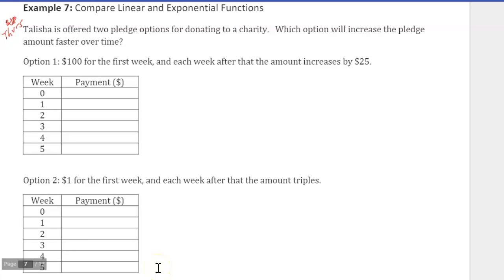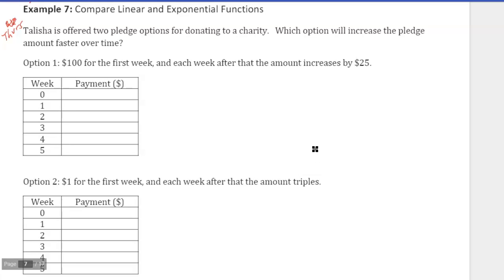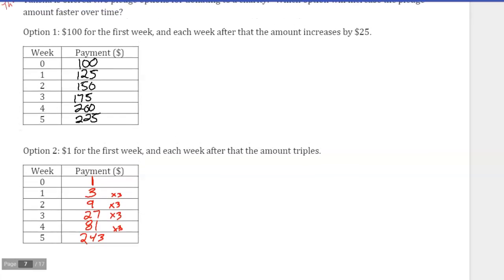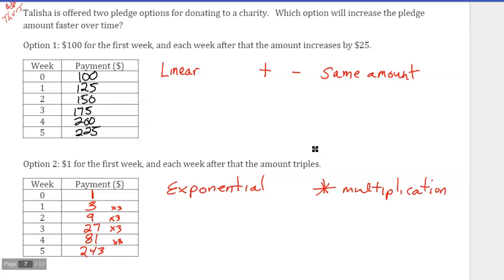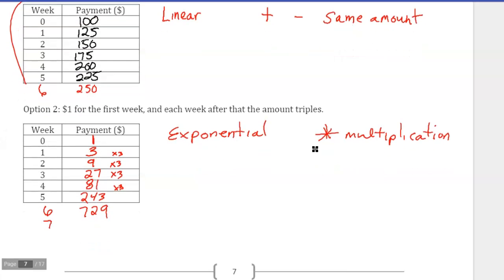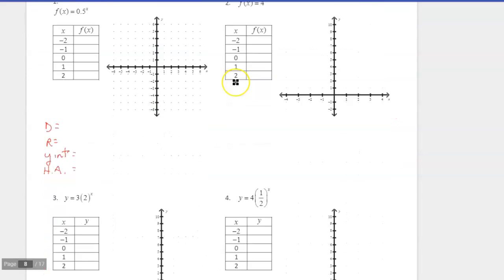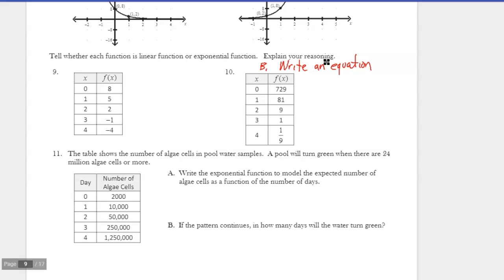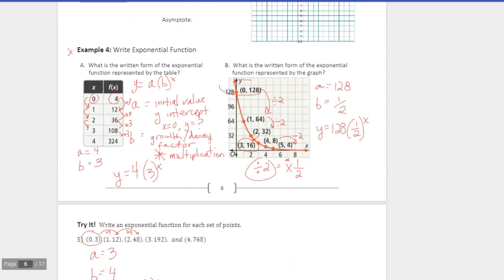Ch 6 Day 11 Exp part 3